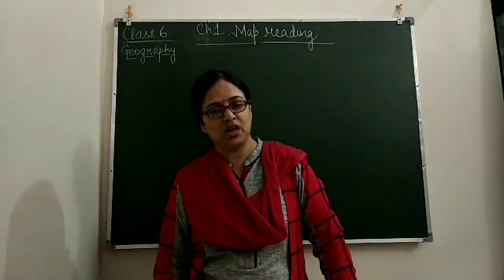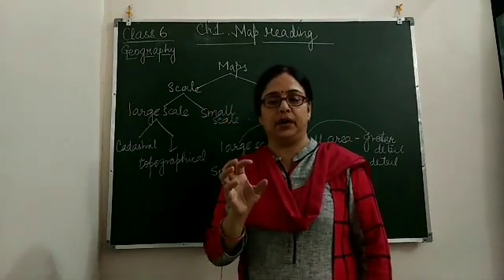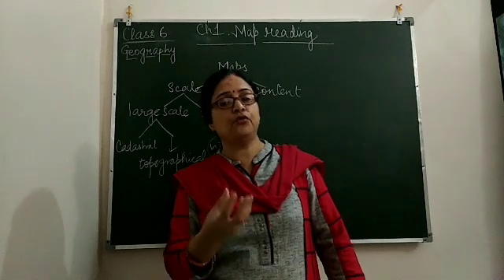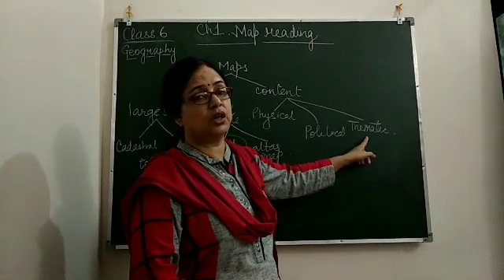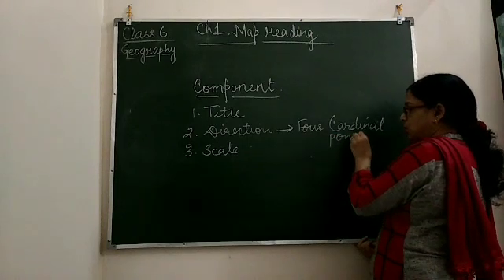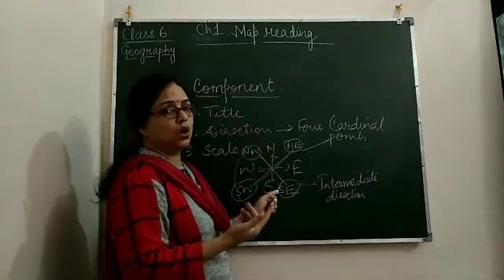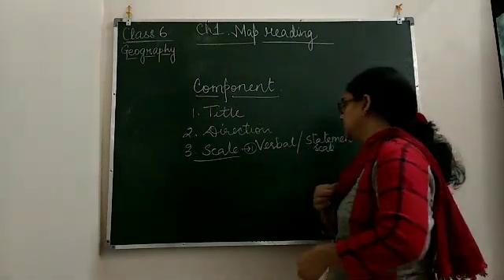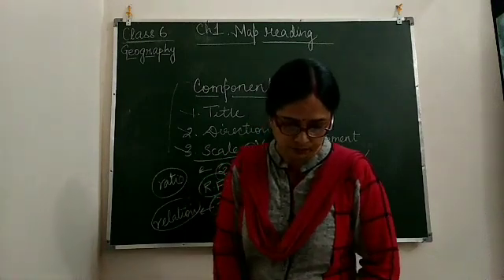Class 6 Revision